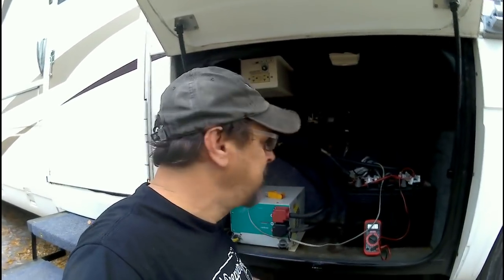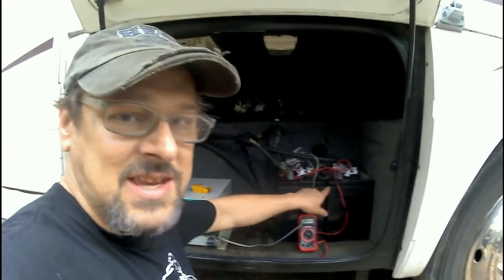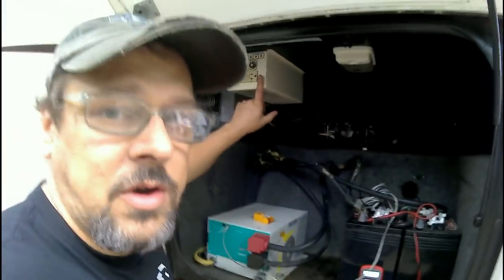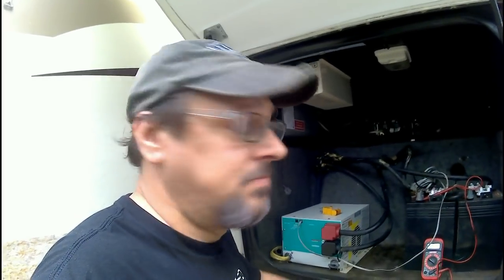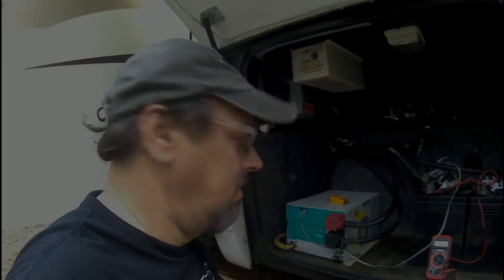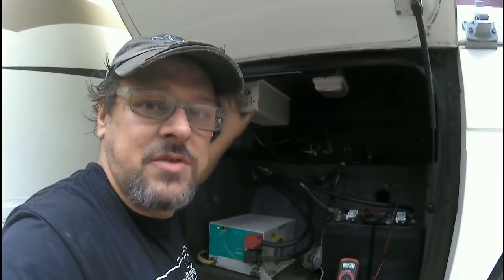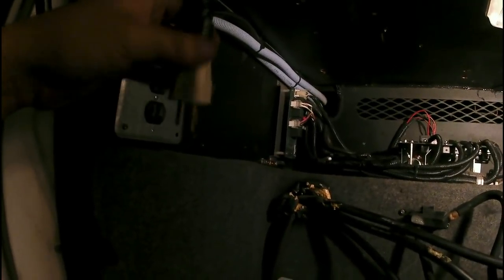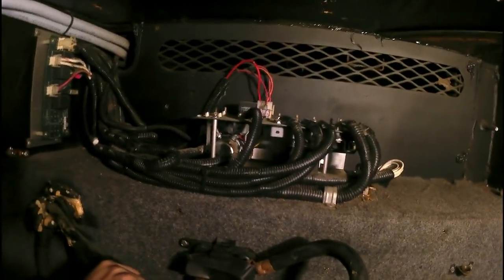2004 Dolphin battery replacement/ Removal of bad equipment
I have a 2004 National RV Dolphin that I have to replace all 4 6volt golf cart batteries. I also had to remove some equipment that no longer works